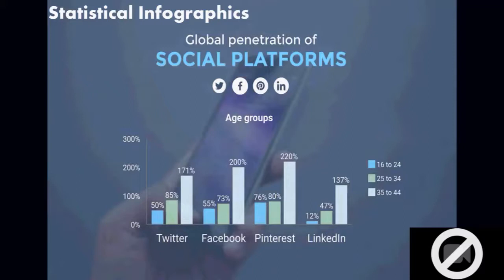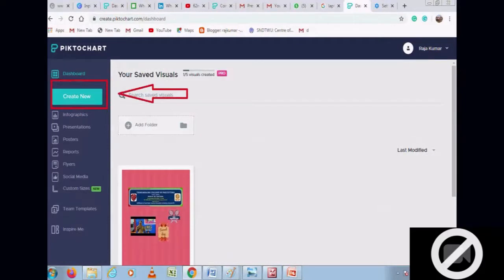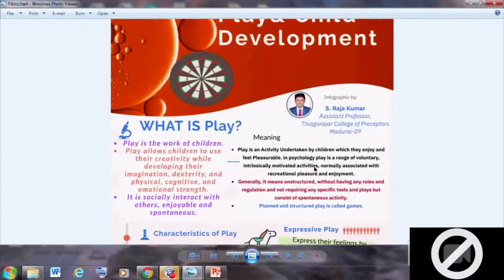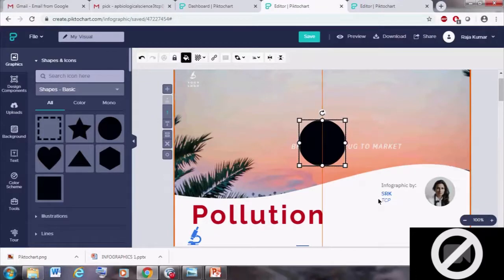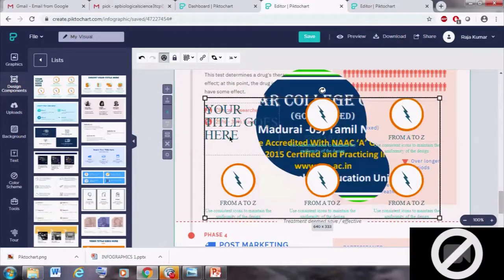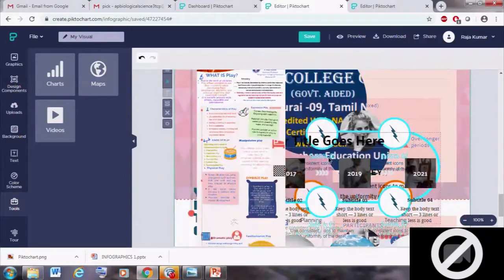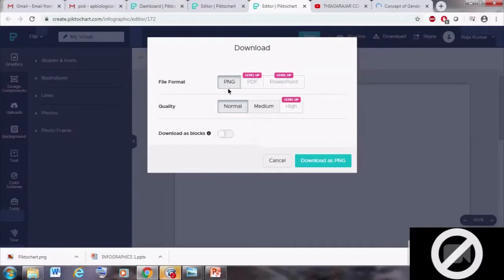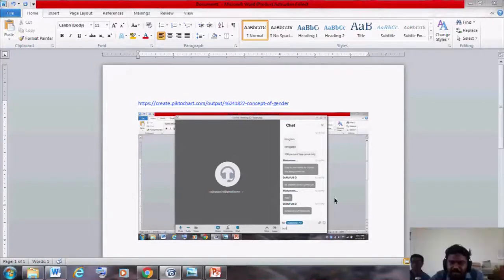Infographics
A tutorial video on "Infographics"by Mr. S. Raja Kumar, Assistant Professor of Education, Thiagarajar College of Preceptors, Madurai.